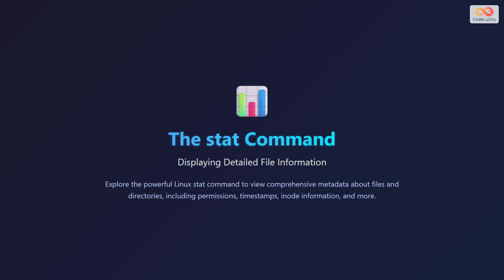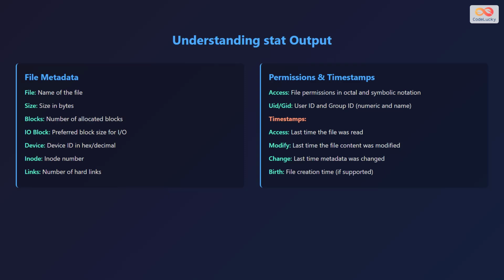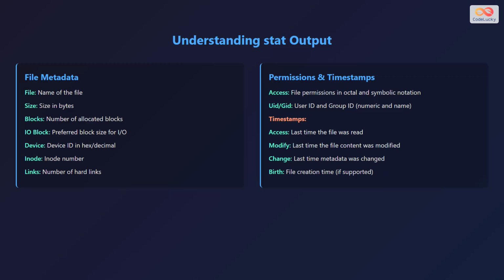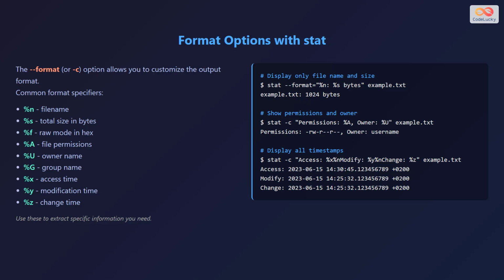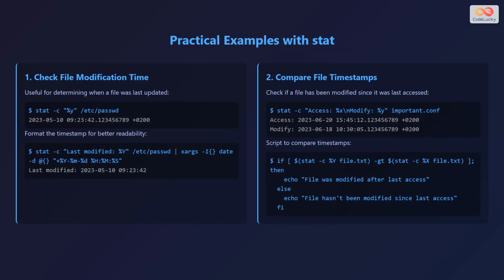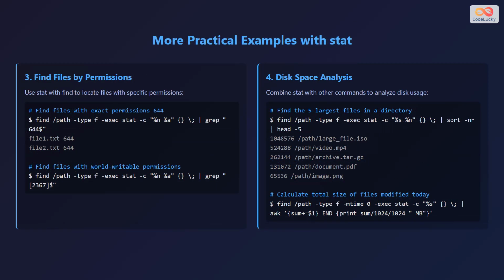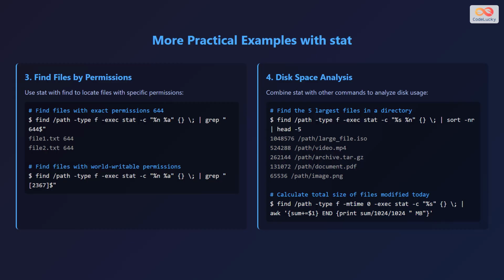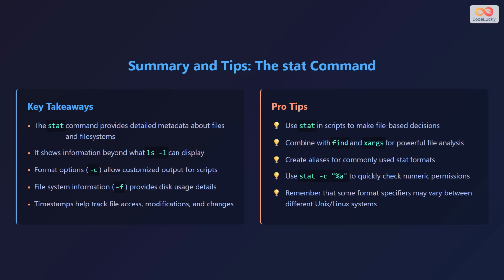Linux stat Command: Mastering File Metadata & Timestamps 📊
Dive into the Linux `stat` command and unlock the secrets hidden within your files! 🚀 This tutorial is perfect for beginners who want to understand file metadata, permissions, and timestamps in detail.

We'll explore the basic usage of `stat`, how to interpret its output, and how to use format options to extract specific information. Learn how to display file sizes, access times, modification dates, and even file system information. 😲

Discover practical examples like checking file modification times, comparing timestamps, finding files by permissions, and analyzing disk space. Whether you're a developer, system administrator, or just curious about Linux, this video will equip you with the knowledge to master the `stat` command. 💪

Elevate your Linux skills and gain a deeper understanding of your file system. Let's get started! 🎉

Chapters:
00:00 - The stat Command
00:16 - Basic Usage of stat Command
00:58 - Understanding stat Output
02:06 - Format Options with stat
03:04 - File System Information with stat
03:50 - Practical Examples with stat
04:53 - More Practical Examples with stat
06:04 - Summary and Tips: The stat Command
06:58 - Outro